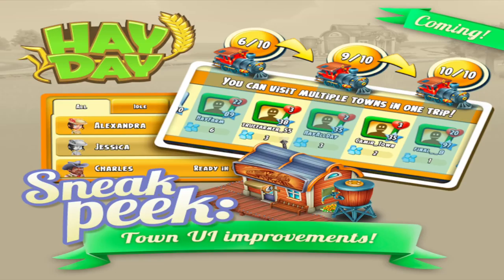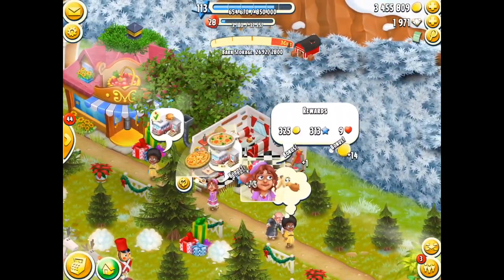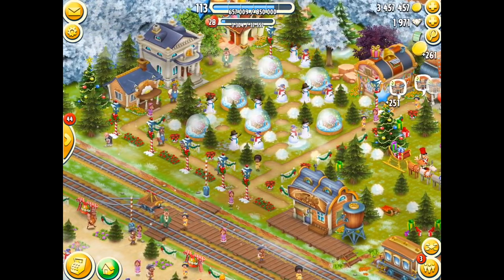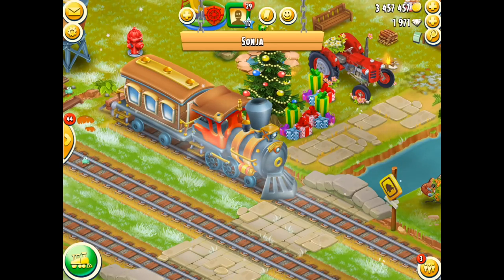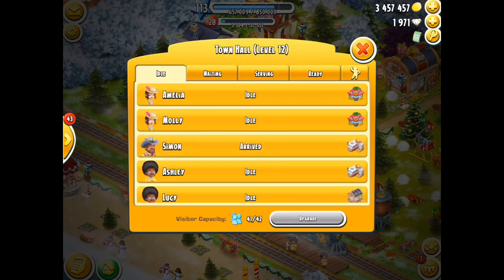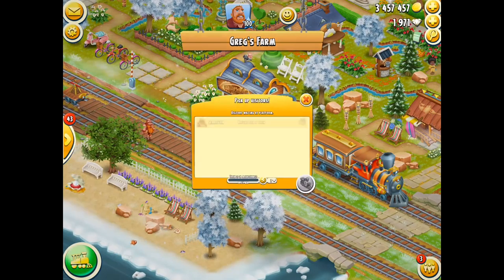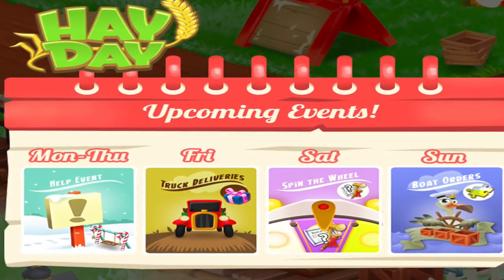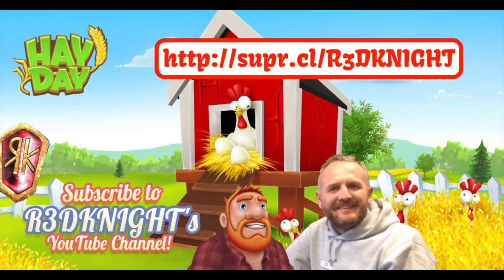Hay Day Sneak Peeks - Town Update - Passenger Pick at Multiple Stations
Hay Day with Ricky Burnett aka R3DKNIGHT, gives you the chance to learn all about Hay Day. We do live streams twice weekly, giveaways for posters, stickers, merchandise and even diamonds on occasion all with the support of Supercell and the Hay Day team.

Learn about the updates that happen, find out whats new and upcoming and even speculate along with all the other farmers out there. Head on over to the town and serve your visitors and do orders, feed your sanctuary and farm animals, ride the train or do a spot of fishing. We do everything here on this channel and in these videos.

Todays video looks at the latest sneak peek for the town. The town user interface is getting a new tab. From now on we can pick up at more than one station which is a great change. The ability to collect passengers from our hoodies has always been a slight issue when its only one pick up but now its a multiple option and I am super happy about this update. This christmas the town has been getting a lot of love and it still keeps giving more.

The video also gives the winners for the sheep plush giveaway, the christmas event prize and more.
R3DKNIGHTs Information

P.O.Box 1143, Kobe Central Post Office, Sakaemachi Dori 6-2-1, Chu-Oku, 650-8691, Japan

FEATURES
1; Grow and customize your farm
2; Trade crops and fresh goods with neighbours and friends through your very own roadside shop
3; Fulfill orders with your truck and even by steamboat
4; Build your own town and welcome visitors